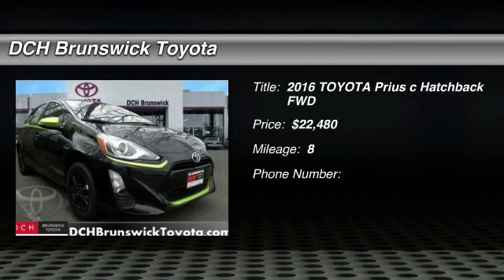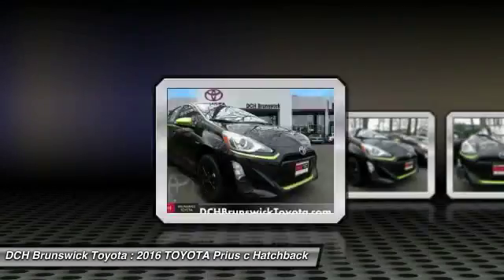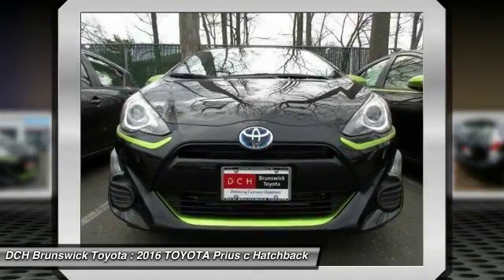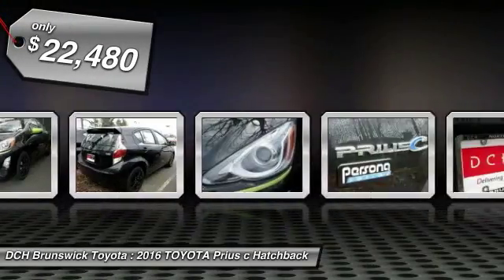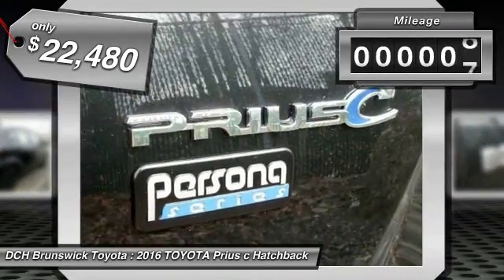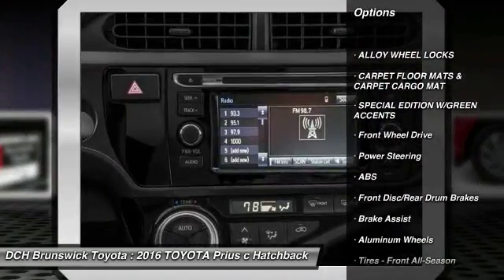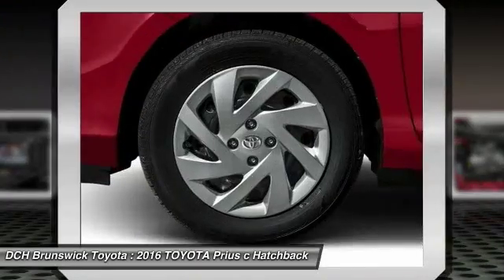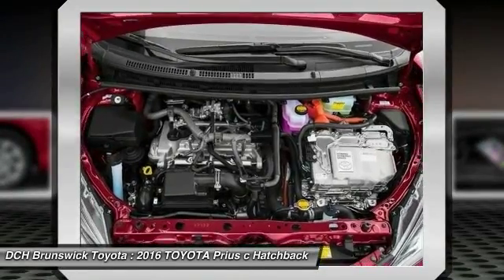2016 TOYOTA Prius c BT61132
2016 TOYOTA PRIUS C North Brunswick, NJ
Stock# BT61132

1504 US Route 1 North

Price excludes: Sales Tax, License & Registration, and Dealer Documentation Fee ($399). Advertised price includes manufacturer's rebates $500 - TMS Customer Cash. Exp. 05/31HYBRID, NAVIGATION, BLUETOOTH, MP3 Player, KEYLESS ENTRY, 46 MPG Highway, SAT RADIO, ALLOY WHEELS! Prius c was designed with the big city, and small parking spots, in mind. Prius c stands out with standard single-LED projector low- and high-beam headlights and available LED fog lights set in an aggressively styled grille. To maximize space the battery was placed in the space beneath the rear seats. Give your Prius c an added touch of comfort with available SofTex-trimmed seating with heated front seats. Plus, view your surroundings frost-free with available heated power outside mirrors. Prius c has plenty of room, thanks to the available 60/40 split fold-down rear seats you can store up to 17.1 cu. ft of goods. Thanks to its EPA-estimated 46 mpg highway and 53 mpg in the city, 16 Prius c makes sure the fun goes farther. With Prius c, you can select the driving mode you want. Under certain conditions, in EV Mode, Prius c runs solely on battery power for up to one half mile. ECO Mode helps maximize fuel economy by limiting the operation of the climate control and adjusting the throttle response. The multimedia system helps you make dinner reservations with OpenTable, keep your tunes fresh with Pandora, buy movie tickets with MovieTickets.com, and it lets you listen to Internet radio with Slacker Radio. With the navigation system?s directions, getting to the fun is easier than ever. Bluetooth wireless technology enables you to make phone calls the Prius c's audio system and stream music with your compatible devices. Toyota Safety Sense C includes safety features like a Pre-Collision System, Lane Departure Alert, and Auto High Beams. Prius c also comes standard with nine airbags.